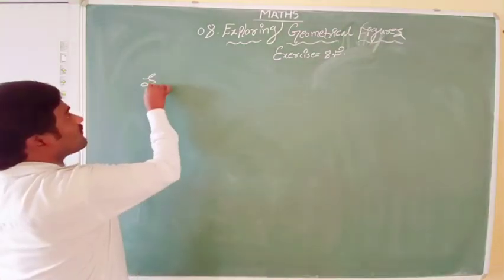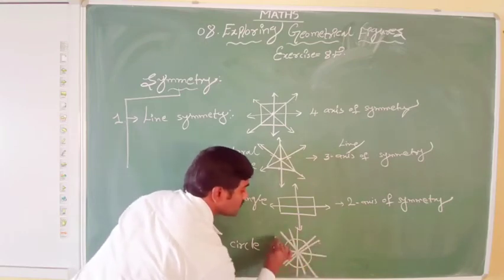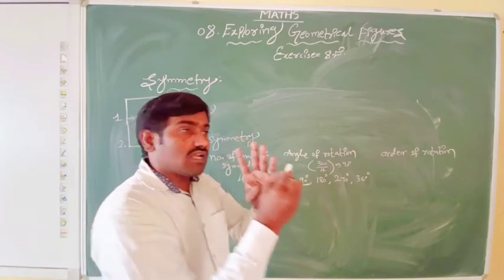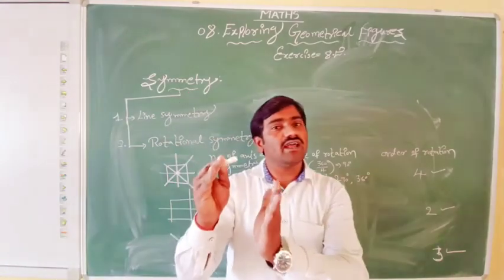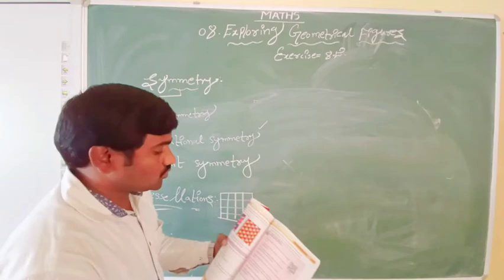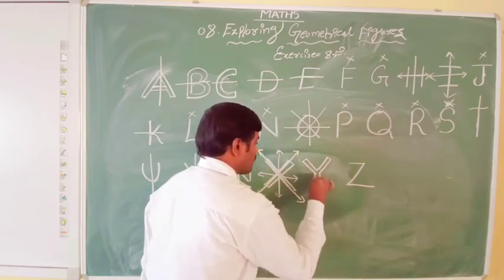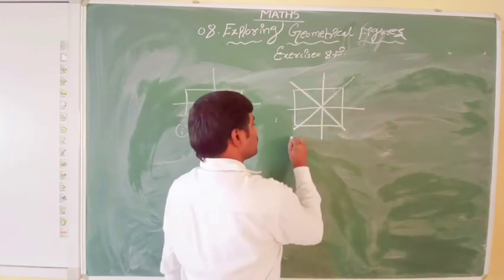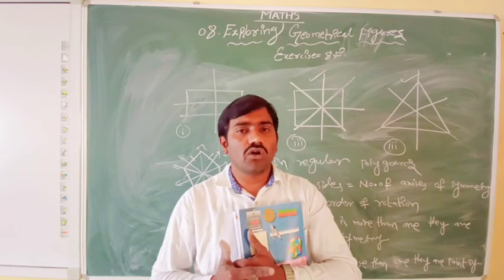08.EXPLORING GEOMETRICAL FIGURES ( EXERCISE=8.2)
In this video i have explained about 8th class 8th chapter that is exploring geometrical figures in that exercise 8.2 all problems and solutions